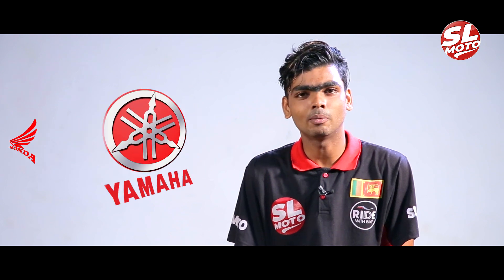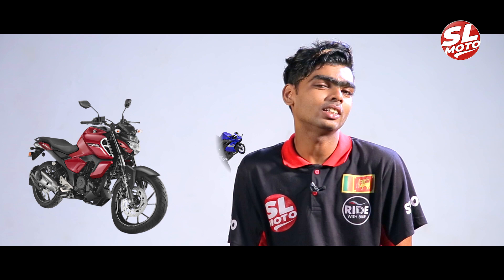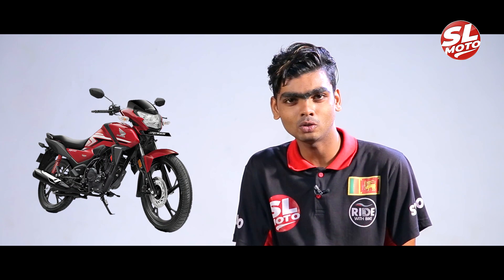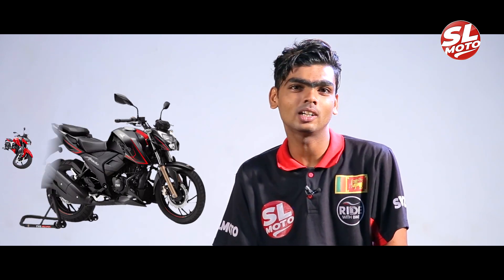BS4 ද? BS6 ද? | WHAT IS BS4 | FULL DETAILS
BS4 ද? BS6 ද? | WHAT IS BS4 | BS6 | FULL DETAILS, Detailed video about Bs Emission Norms in Sinhala, Which one is the best and there Props & Cons

Amantha Amayuru
Shenal G